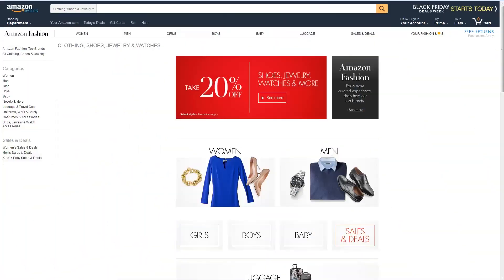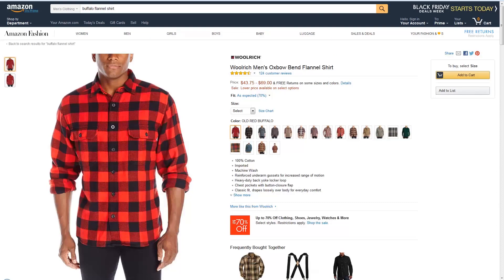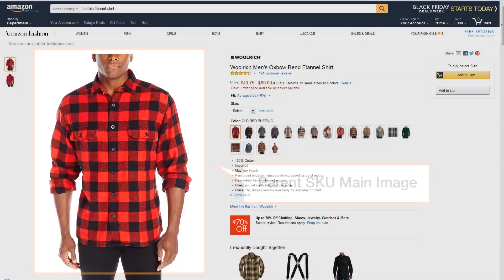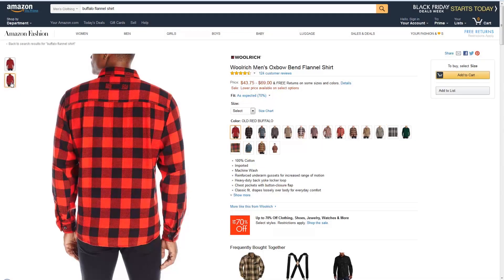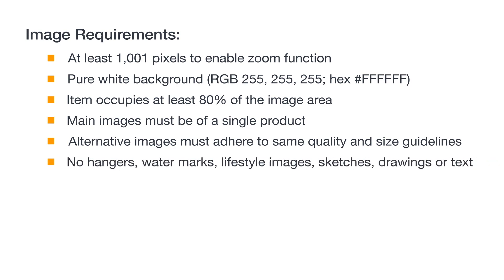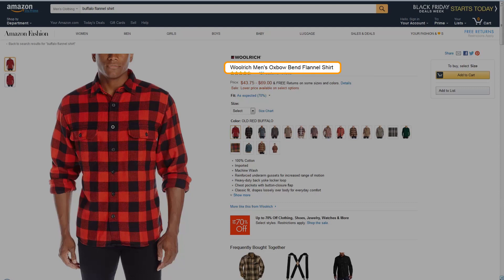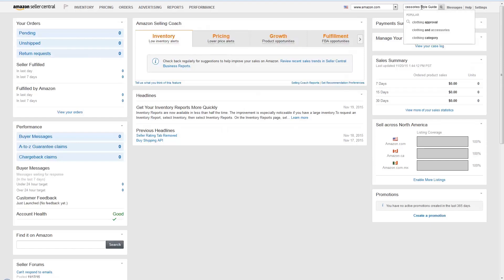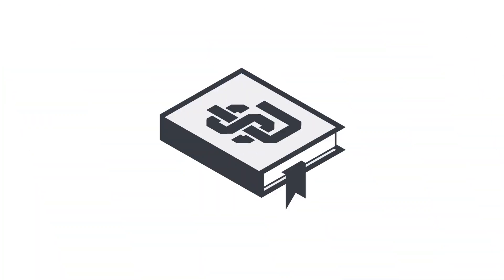Selling Clothing & Accessories, Shoes, and Luggage on Amazon